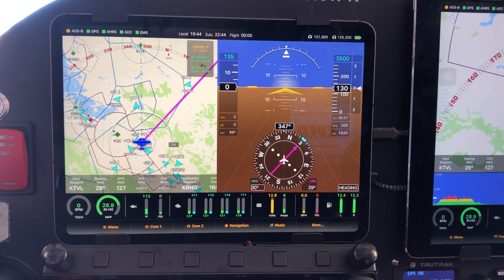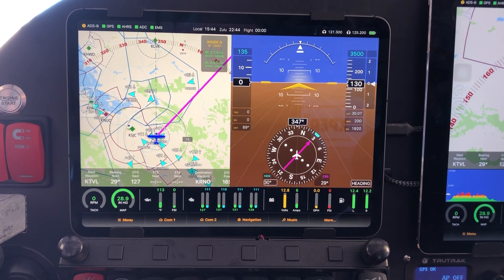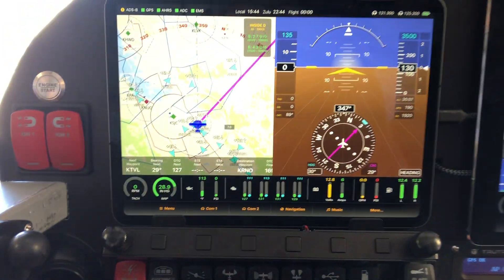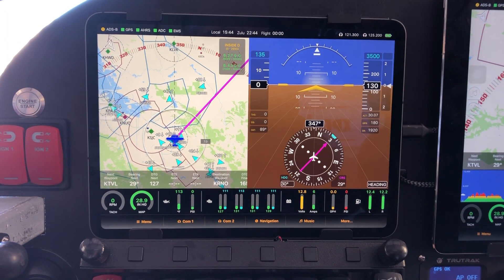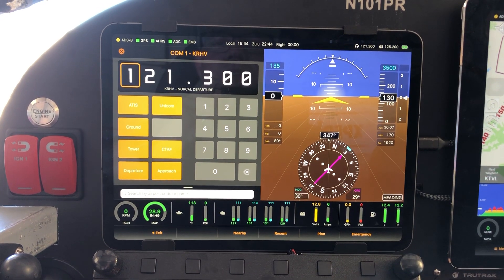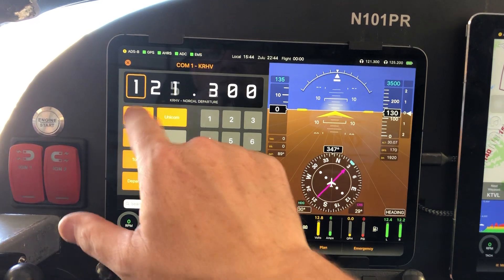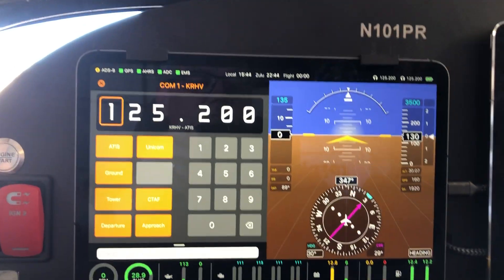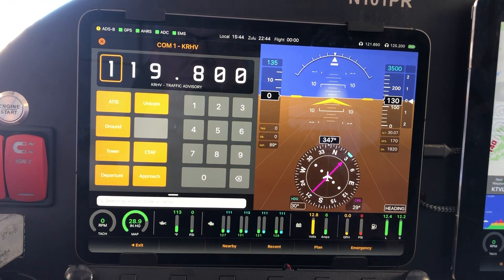FlightView: Controlling COM Radios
Integrated COM radios make tuning frequencies as simple as tapping the screen. This very brief video show how to use the FlightView COM screen to switch between ATIS, ground, tower, etc.